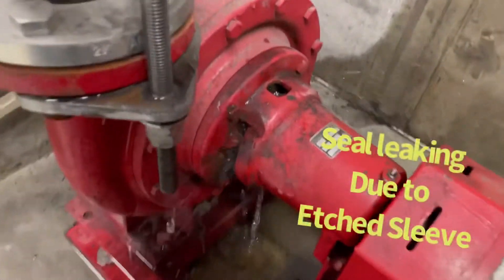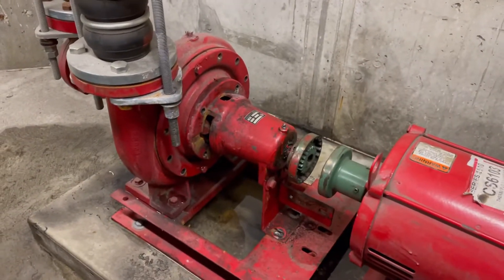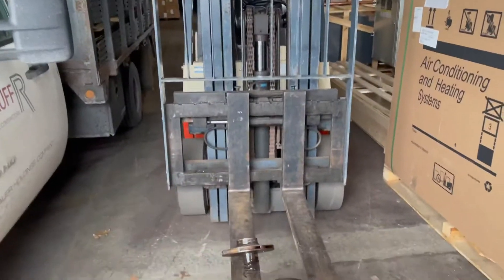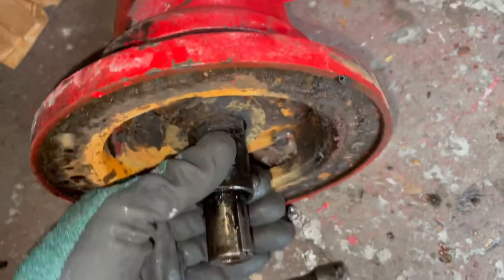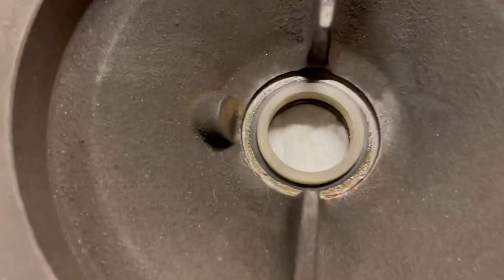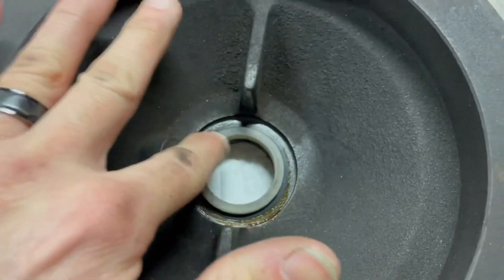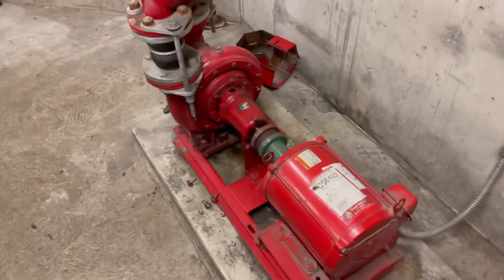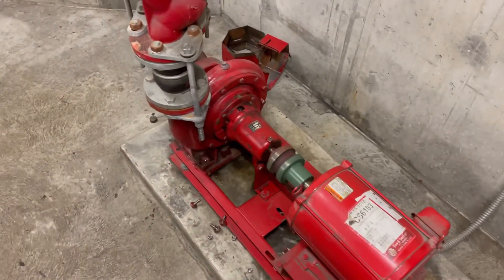Boiler Pump Seal Failure, Diagnosed & Repaired.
Commercial boiler circulating pump seal failure.  Went on a service call, call of water leak from boiler room led me to make this video.  This video shows a demonstration on how to repair a Bell and Gossett circulating pump.